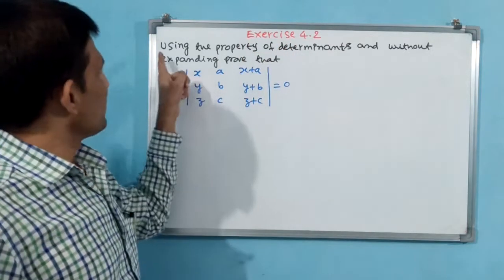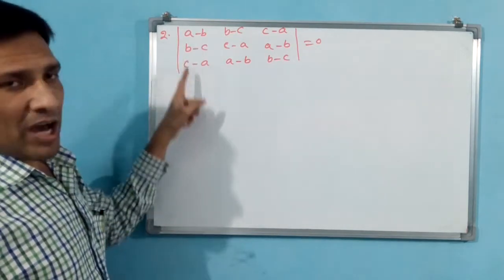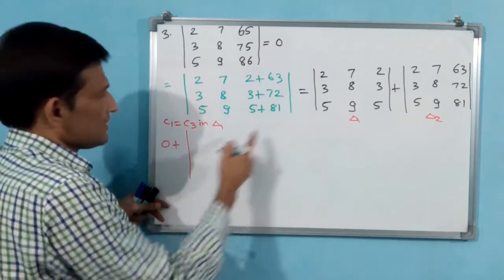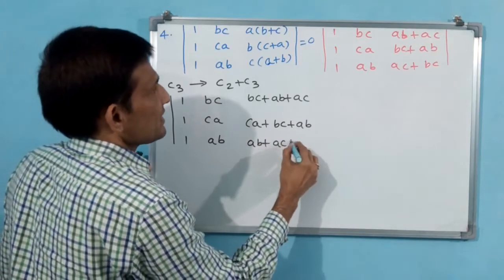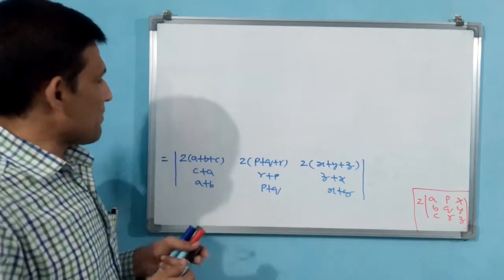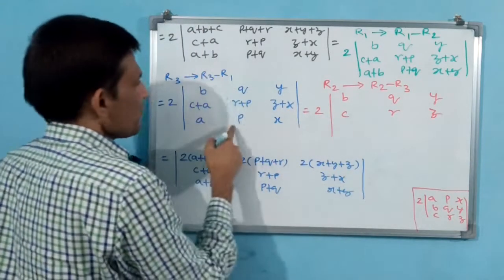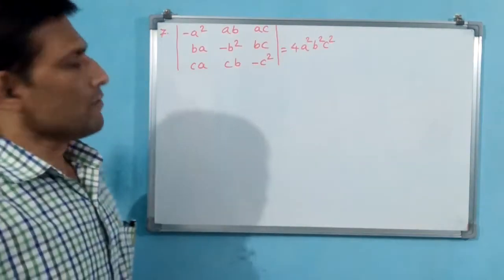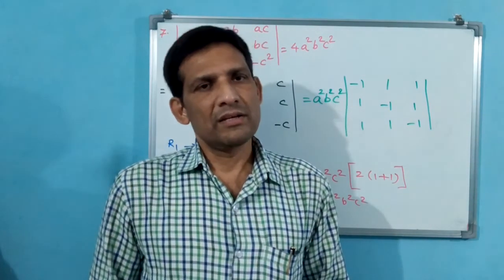DETERMINANTS NCERT XII Part 4 2 C English